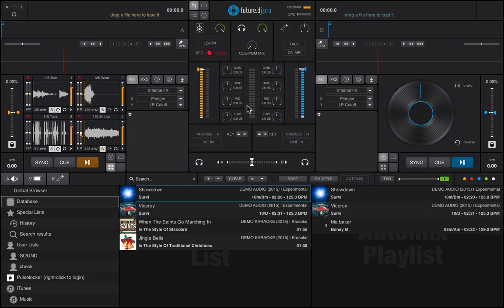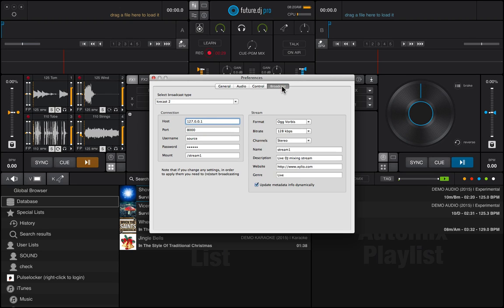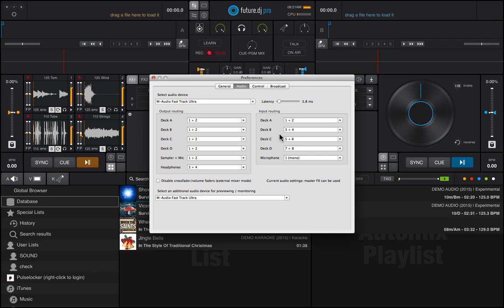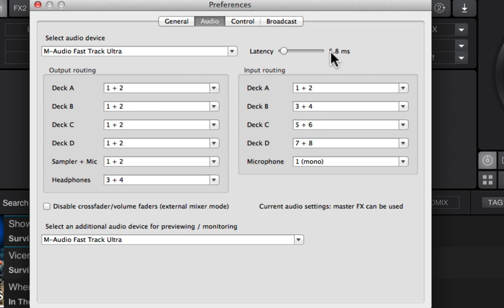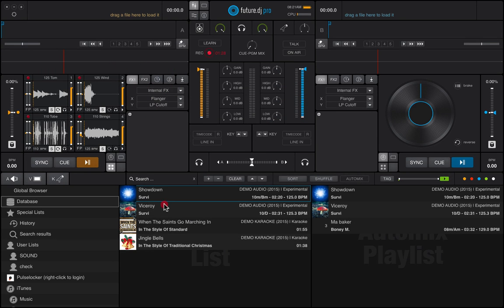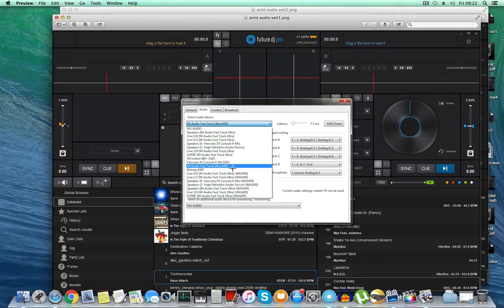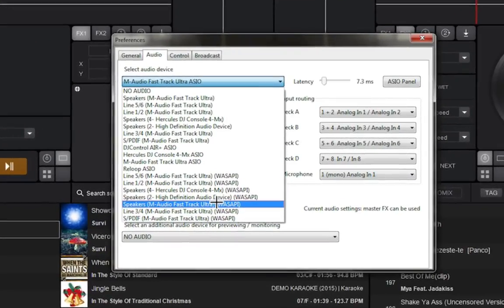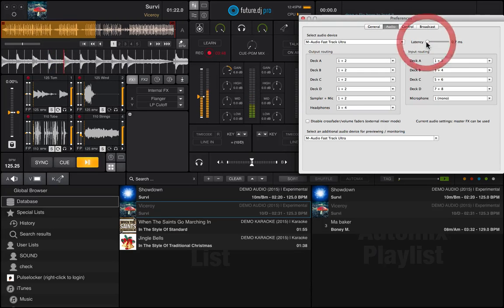Beginner's Guide: How to Set Audio Devices in future.dj pro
Short tutorial for beginners on how to quickly configure audio devices in future.dj pro.

On Windows, to better understand how to choose between ASIO or WASAPI, please follow this link: